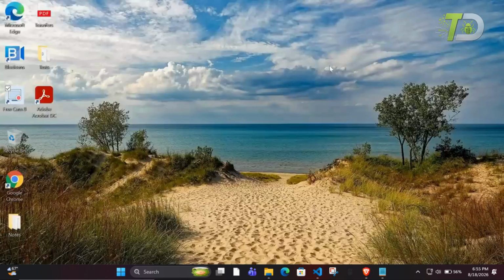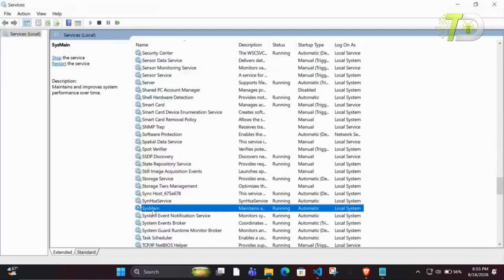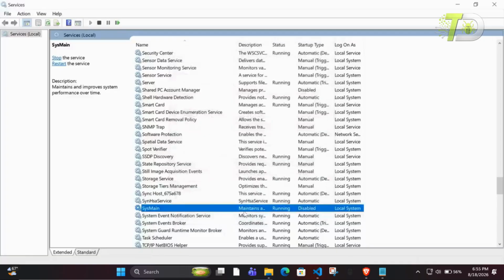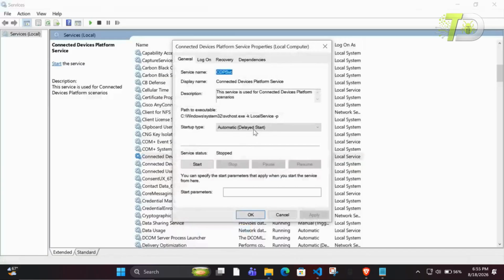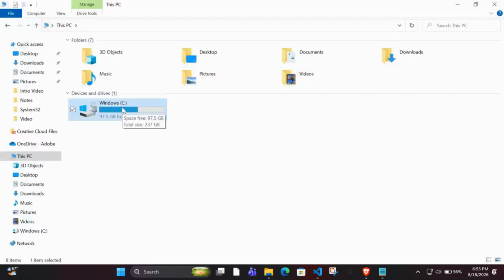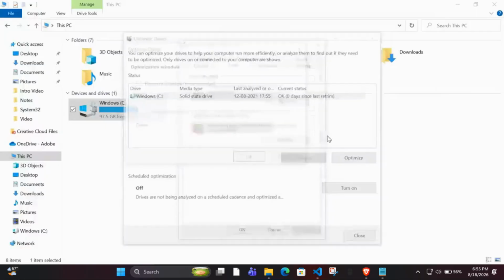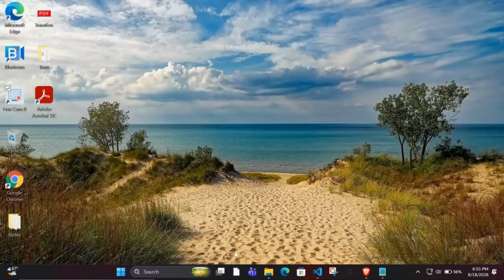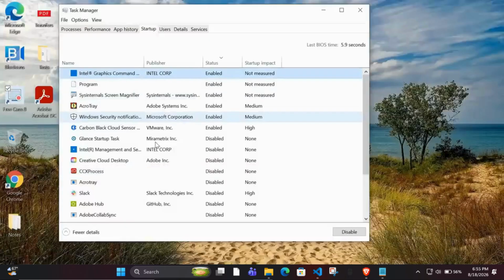How to Fix 100% Disk Usage in Windows 10/11 | Stop Disk at 100%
Is your Disk Usage stuck at 100% in Windows 10 or Windows 11? 💻⚠️ When disk usage stays at 100%, your PC can become extremely slow, programs may take forever to open, and Windows can feel completely unresponsive.

In this video, we'll show you practical ways to troubleshoot and fix 100% disk usage in Windows 10/11.

You'll learn how to:

✅ Check Disk Usage in Task Manager
✅ Find which process is causing high disk usage
✅ Restart your PC and retest disk activity
✅ Disable unnecessary startup applications
✅ Stop unnecessary background apps
✅ Check Windows Search activity
✅ Check the SysMain service
✅ Run Windows system troubleshooting tools
✅ Check for Windows Updates
✅ Scan your PC for malware
✅ Check the health of your storage drive
✅ Compare disk usage before and after troubleshooting

We'll also explain why disk usage can reach 100% and which Windows services or processes you should be careful about changing.

If your Disk is constantly at 100%, your PC is freezing, or Windows is running extremely slowly, follow these steps to identify the cause and improve your system's performance.